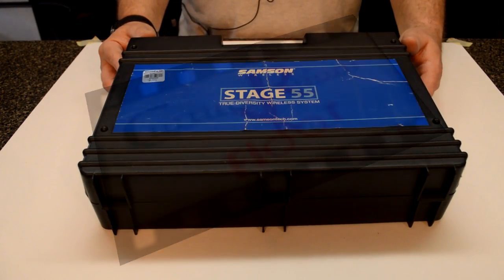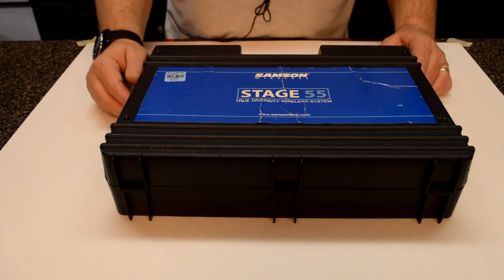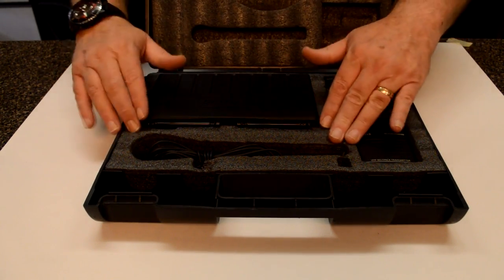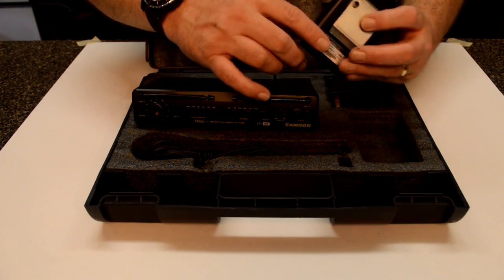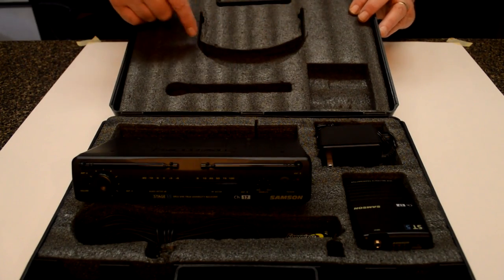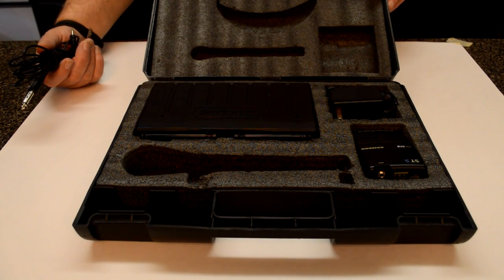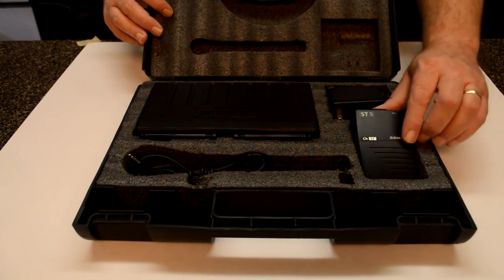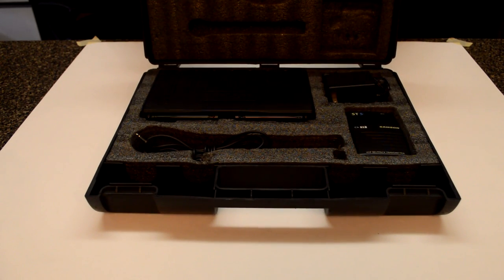Nice Used Wireless Microphone Kit - Cutting Room Floor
I found a nice wireless microphone kit at Goodwill and only paid $7.99 for it. Works great and will be using in the shop so go check out your local used donation shops for your own deal!

Samson - Stage 55 Lavalier Microphone System

SR55 Wireless Receiver
    High performance VHF wireless receiver
    LED display for audio and RF meter
    Volume and Squelch control
    Dual-antenna, true diversity design
    Noise reduction circuitry
    Balanced XLR output and 1/4-inch unbalanced output

 ST5/LM10 Lavalier System
    ST5 beltpack transmitter
    LM10 lavalier microphone
    Omnidirectional pickup pattern
    Integrated clip-on design
    AC adapter and 1/4-inch cable included
    AR55 Stage 55 receiver